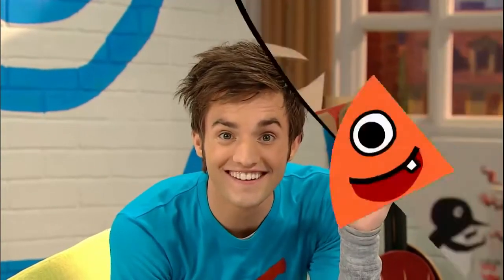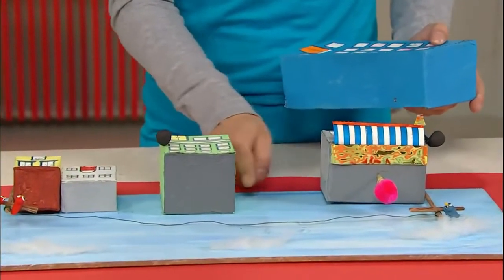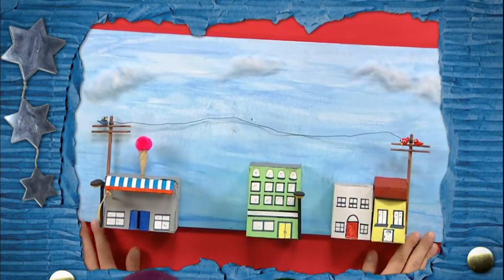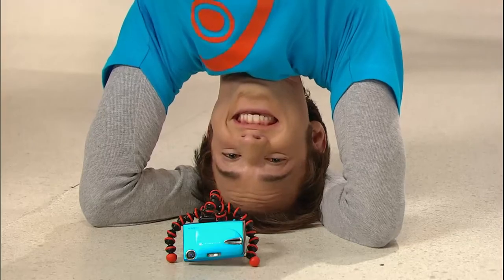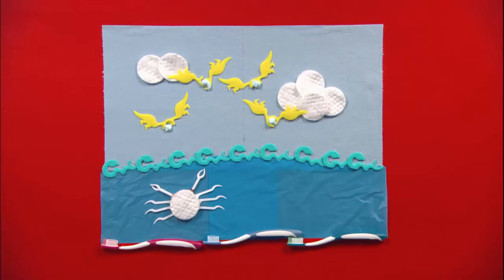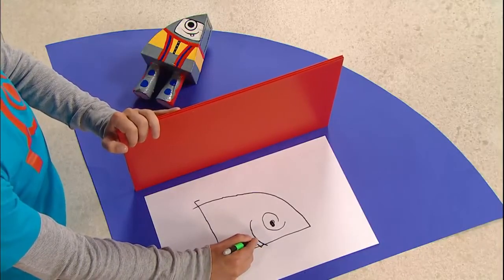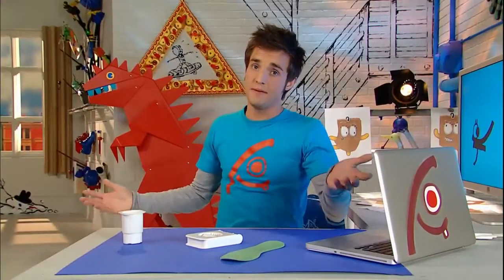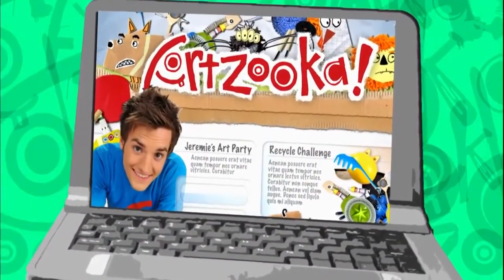ARTZOOKA! Secret Hiding Place, Photos and Celebrating Art Full Episode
Jeremie shows us how to make secret compartments and hide them in a work of art. Then he gives us ideas on how to compose photos by experimenting and thinking about where we stand. Later he discovers the joys of drawing without looking. For an Artzooka Recycle Challenge, Jeremie recycles a yogurt container into a golf cart and sends Paper Bag to play on a golf course with a difficult bunny.

The works created represent a broad spectrum of art including digital movies, silk-screened t-shirts and lamps made from oranges! What will you Artzooka today?